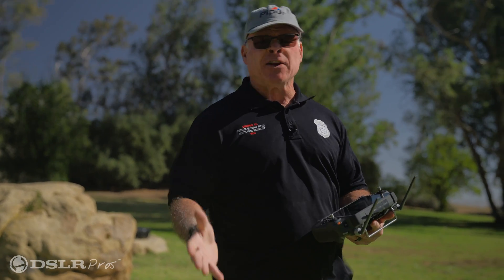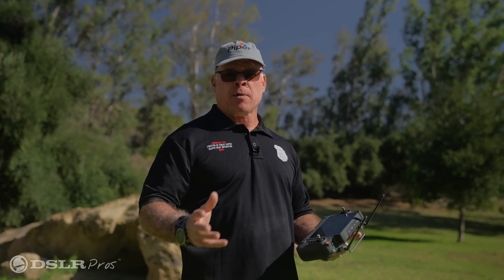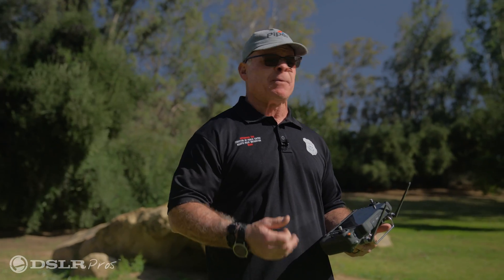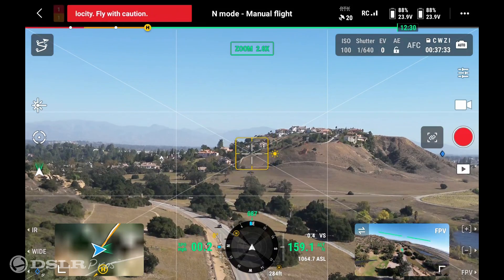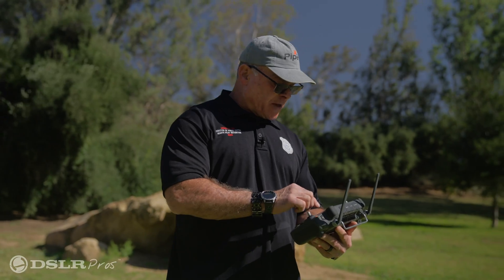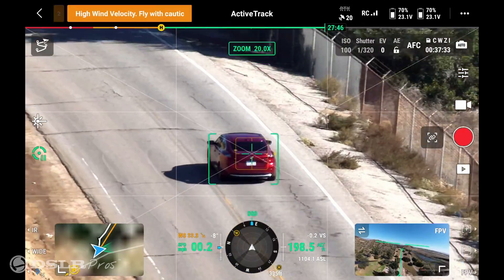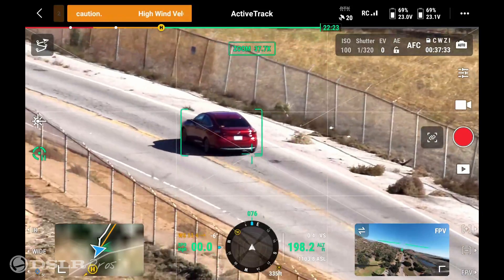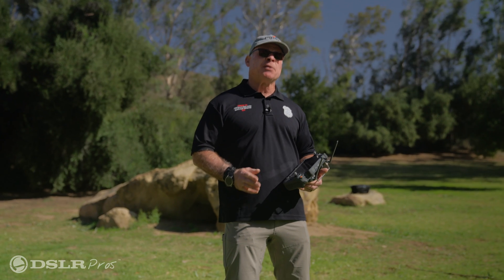How to Use Subject Tracking with the DJI M30 Series | DSLRPros - Training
On this episode of DSLRPros Training, Derrick shows you how to use subject tracking with the DJI Matrice 30 Series.

introducing the dji matrice 30
subject tracking